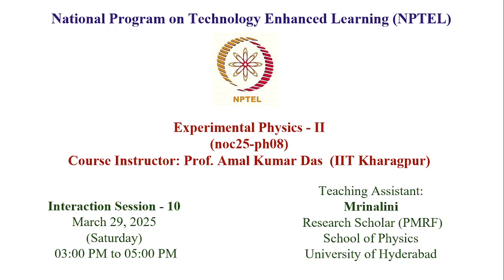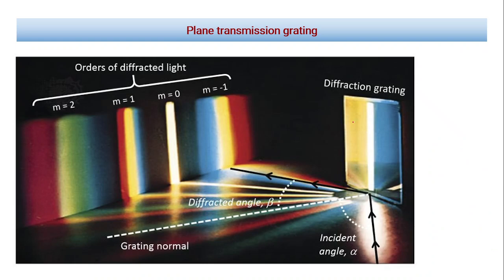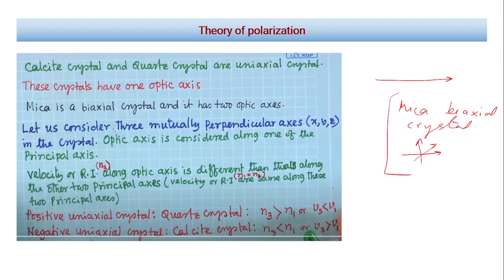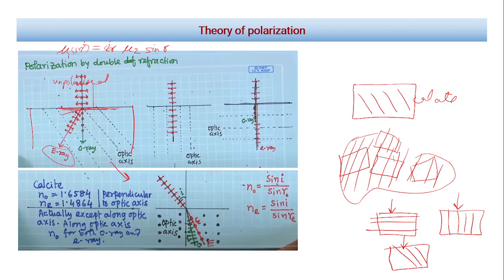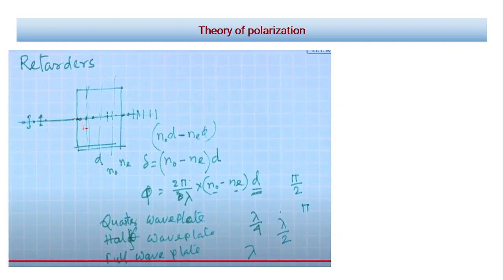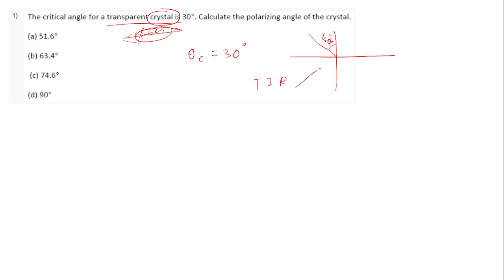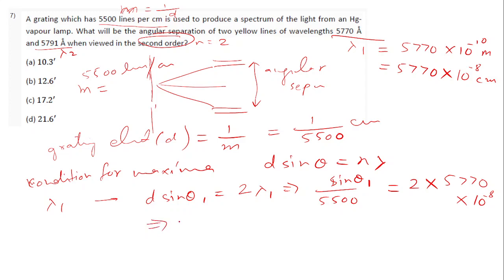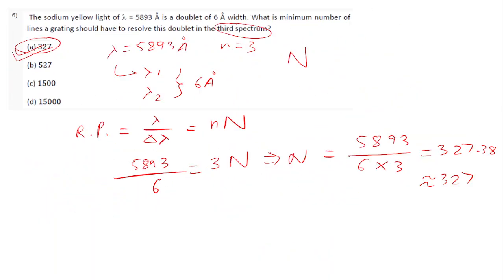Session 10 (Exp. Phy - II)